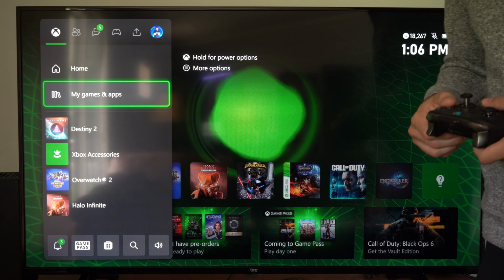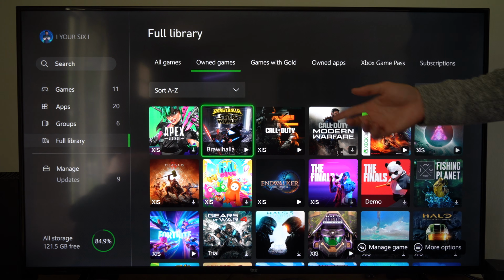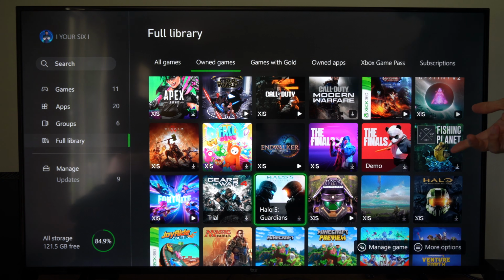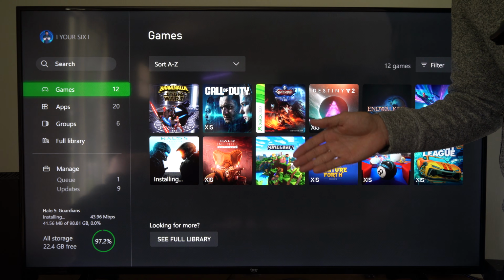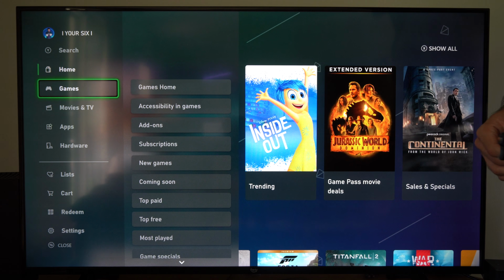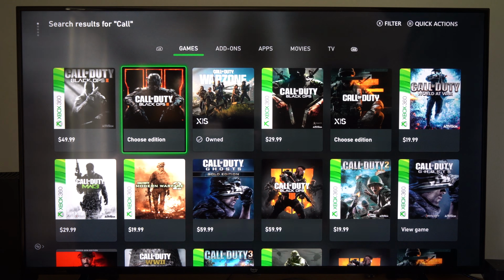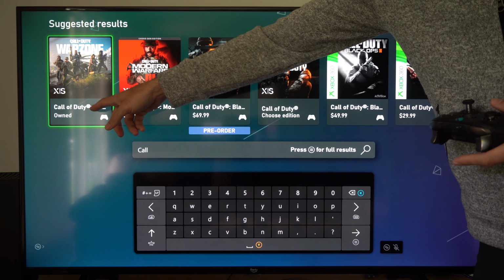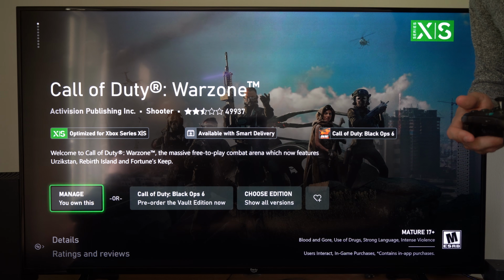How to Find Store Purchased Games on Xbox Series X (Install on Console)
To find your purchased games on the Xbox Series X, follow these steps:

On the Console:
Press the Xbox button 🎮 to open the guide.
Go to Profile & system - Settings - Account -Payment & billing.
Select Order history to view your purchases1.
In the Store:

Press the Y button 🅈 on your controller to open Search.
Enter the title of the game you’re looking for.
If you’ve already redeemed or purchased the content, you can launch or install it from the game page.

Check Installed Games:
Go to My games & apps- See all.
Under Games, you’ll see all installed games listed3